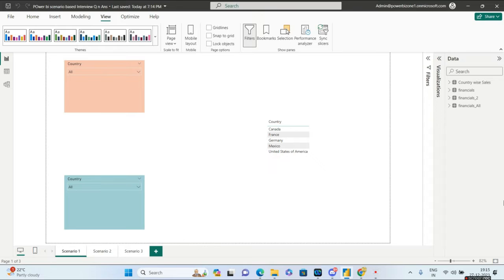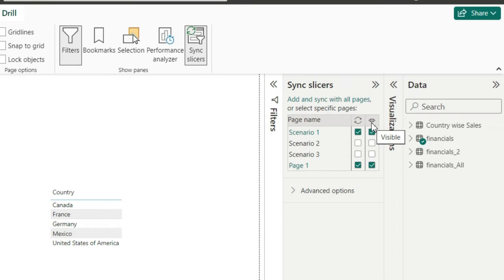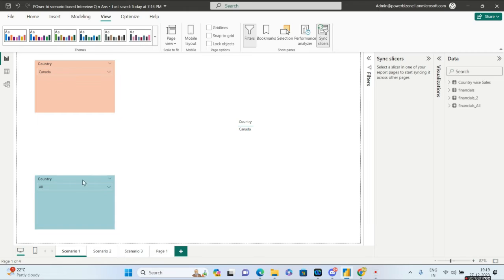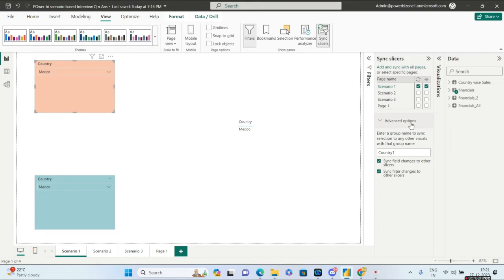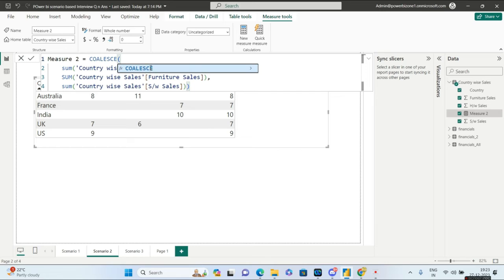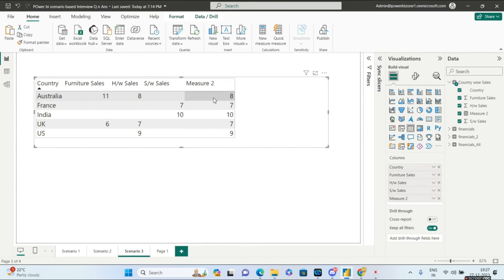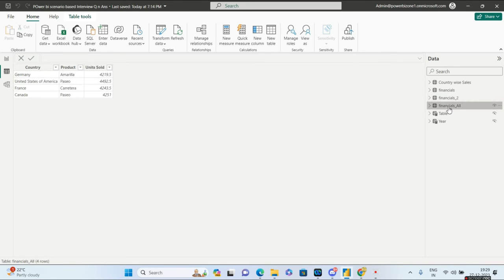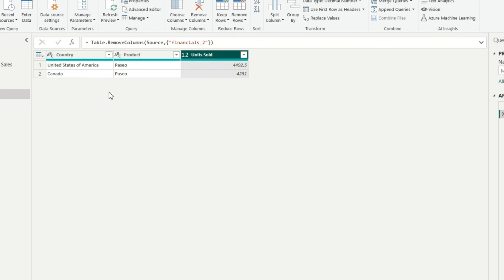Power bi scenario based interview question and answers 🔥🔥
We showcase real time live scenarios asked in several power bi interviews (TCS | Delloite | PWC | Accenture |etc) and provide correct answers for each .In todays topic of discussion we cover a total of 4 different scenarios as under:
1.How to sync slicers on same page.
2.Usage of left /right anti joins
3.Using changed column sequence
4.Use of EXCEPT dax function in real time
Don't miss out on this valuable skill that can save you time and make your data analysis more efficient. 💪🔗📈